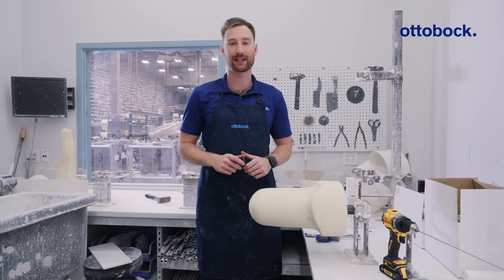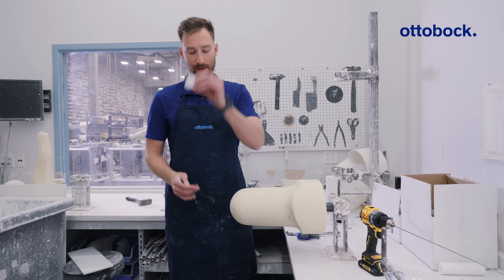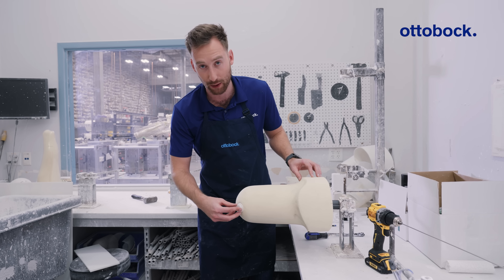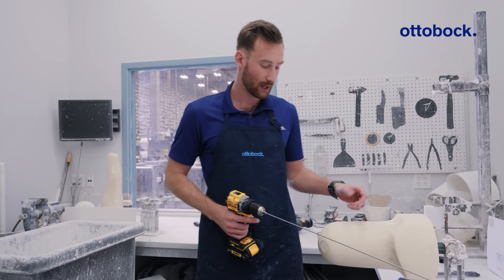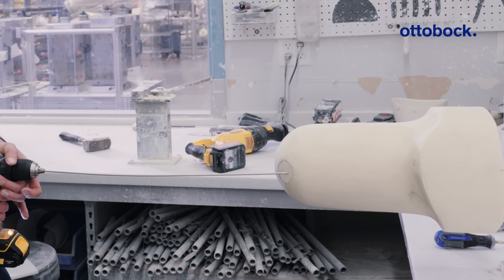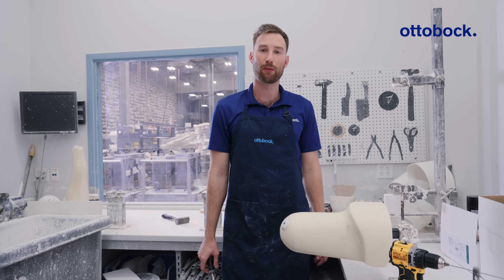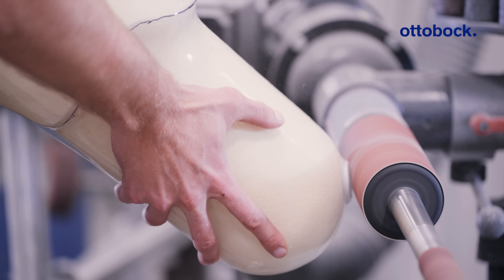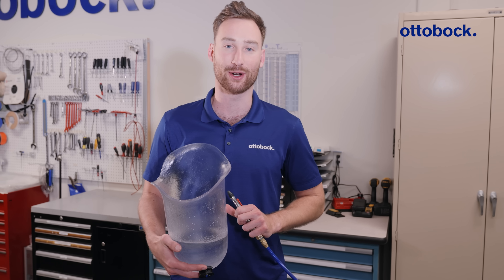How to avoid leaks when thermoforming TF test sockets with valve. | Ottobock Professionals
A perfect seal starts with proper preparation. In this episode of O&P Workshop Insights, Lucas, CPO at Ottobock, demonstrates the step-by-step process for installing the 21Y14 PushValve in a transfemoral test socket—ensuring a flush fit and zero leaks in the finished product.

In this video, you’ll learn:
• Best valve placement for transfemoral (TF) models
• How to flatten and prep the mold for a leak-free seal
• The drilling technique that creates a vacuum channel during thermoforming
• How to verify airtightness before fitting

Follow these steps and your TF sockets will be ready for fitting—no leaks, no rework.

💬 Got your own valve installation hacks? Share them in the comments!

Lucas is using a number of products in this video. Here is a quick overview of what Ottobock’s portfolio is offering:
• PushValve (21Y14)
• Infrared heating cabinet (701E40, 701E41, 701E43)
• Socket router (701F39, 701F40, 701F41, 701F43)
• ThermoLyn (616T283, 616T252, 616T20, 616T107, 616T52)

About Ottobock
Ottobock, a global MedTech champion, combines over 100 years of tradition with outstanding innovative strength in the fields of prosthetics, neuro-orthotics and exoskeletons. Ottobock develops innovative fitting solutions for people with limited mobility and is driving the digitalisation of the industry. Founded in Berlin in 1919, the company has business activities in 45 countries with nearly 9,300 employees (FTEs) worldwide and operates the largest international patient care network with around 400 patient care clinics. Ottobock is shaping the future of human bionics with a strong R&D ratio in the products and components business and over 2,600 patents and patent applications. Ottobock’s mission of improving freedom of movement, quality of life and independence is deeply rooted in the company's DNA, as is its social commitment: Ottobock has been a partner and supporter of the Paralympics since 1988.